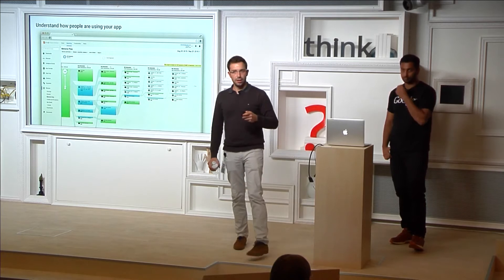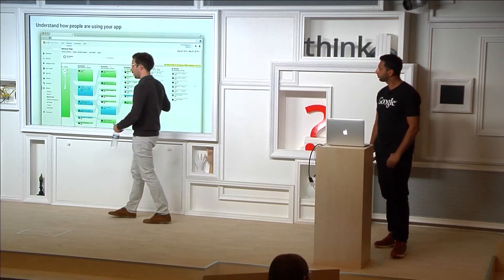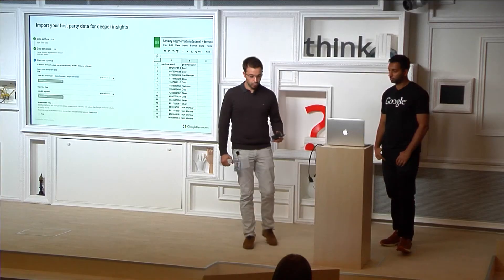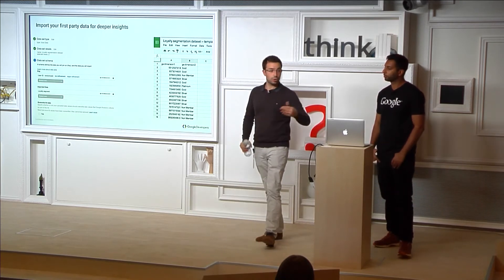[GDG Paris] Get to know your mobile users with Google Analytics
Présenté par Tahir Fayyaz et Sébastien Hosatte de Google
Evénement "Google pour vos sites et applications mobile - Suivi et Promotion" organisé par le GDG Paris avec Google